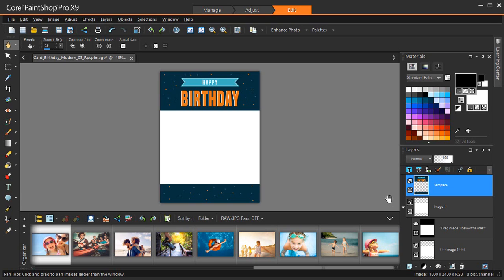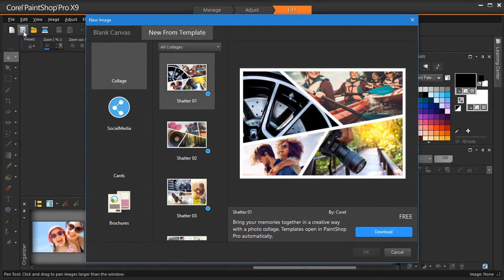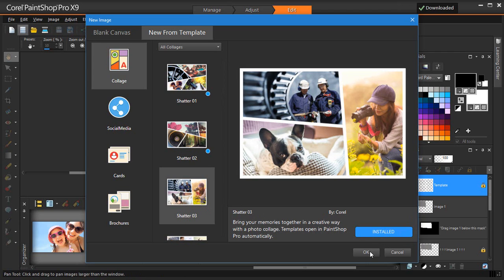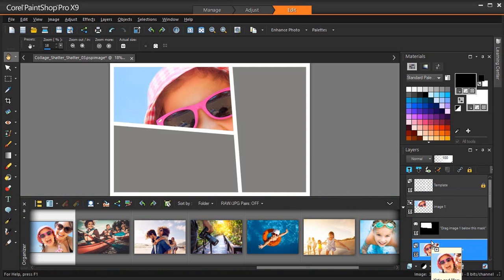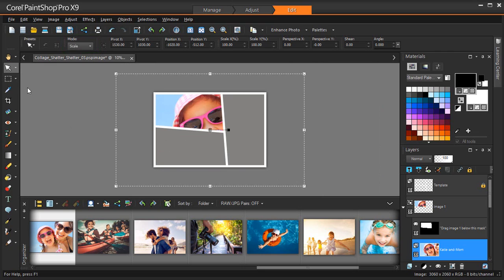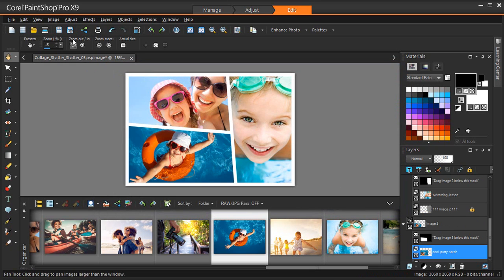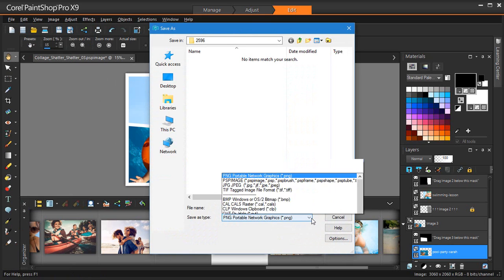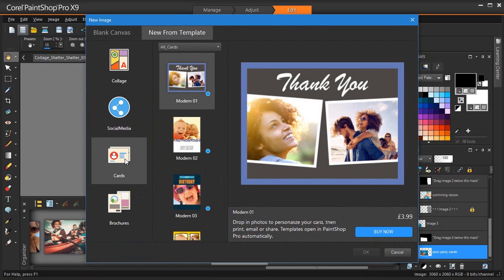Save time with project templates in PaintShop Pro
Build something great, faster than ever with new project templates. With New from Template, you don’t need to be an expert to create professional-looking projects that impress. Quickly make personalized greetings, brochures, collages and more. Save your own layouts as templates to speed up future design and photo projects.